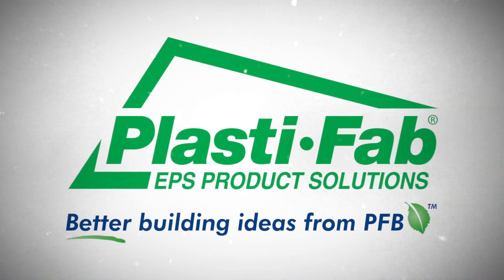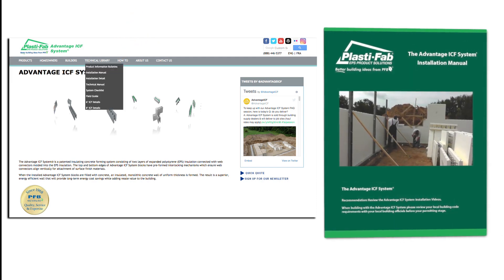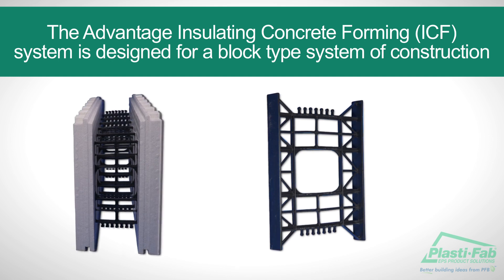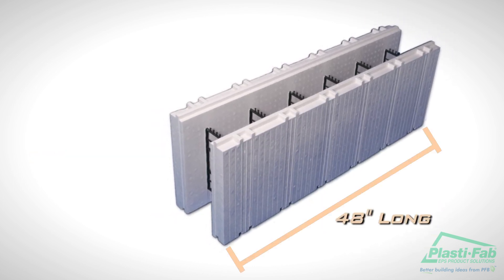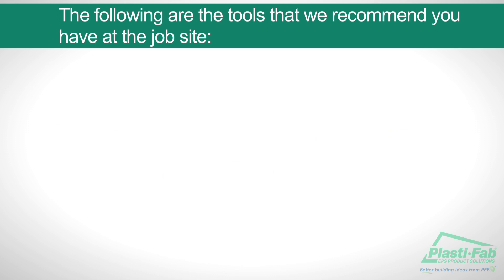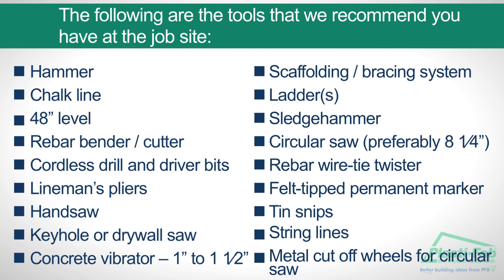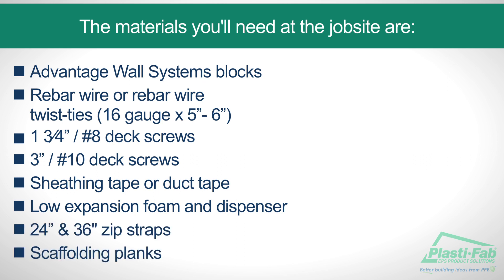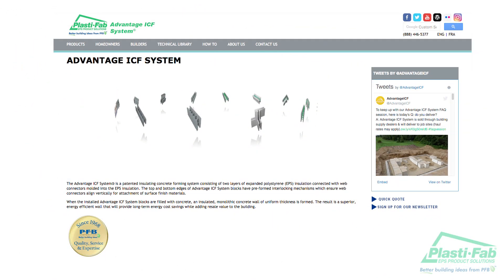Advantage ICF Installation Part 1 Introduction, Tools, & Equipment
Welcome to Chapter one of Installing your Advantage ICF System. In this video, we cover an introduction to the system, the materials, and tools required for a successful installation.

Follow along on pages 1 through 8 in the Advantage ICF Installation manual found